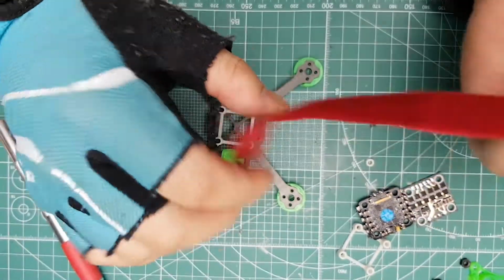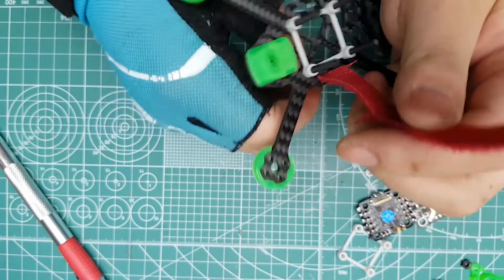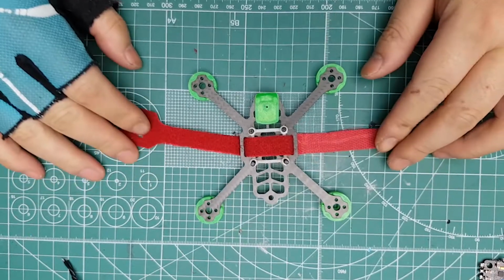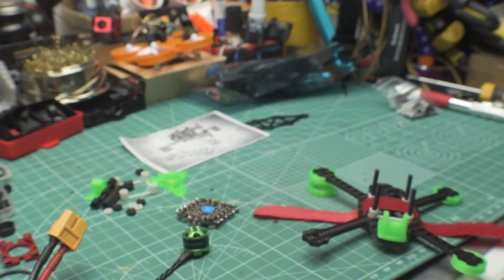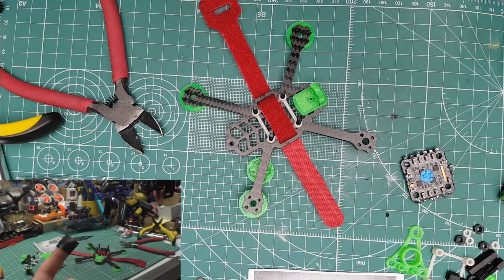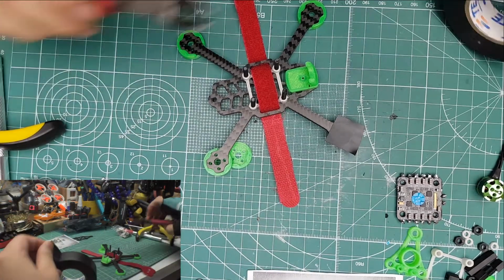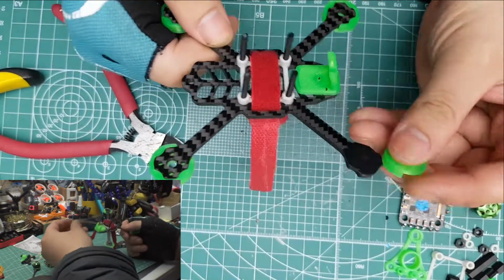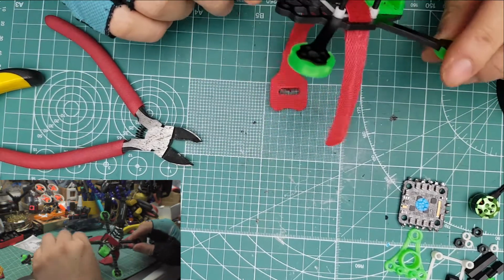An Ablazing's Build Log of the Tomoquad's CS110 part 3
This is a first of many episodes for the CS110 build/Video Log.
You can buy this frame at tomoquads.com

Build parts list.
VTX = [URL=" BS2 5.8G 48CH 25mW VTX 600TVL 1/3 Cmos AIO FPV Camera [/URL]
Camera = [URL=" BS2 5.8G 48CH 25mW VTX 600TVL 1/3 Cmos AIO FPV Camera [/URL]
Receiver = [URL=" iRangeX RX800 2.4G 8CH SBUS Mini Receiver[/URL]
Propellers = [URL=" 2435 4 Blade[/URL]
Batteries =[URL=" 2S 7.4V 450mAh 80C[/URL] or [URL=" Bolt V2 500mAh 2S 65~130C High[/URL]

The review is coming soon!